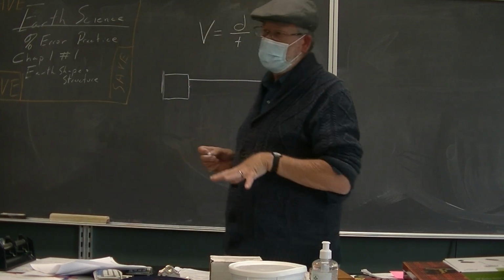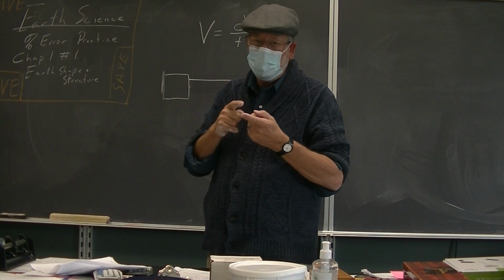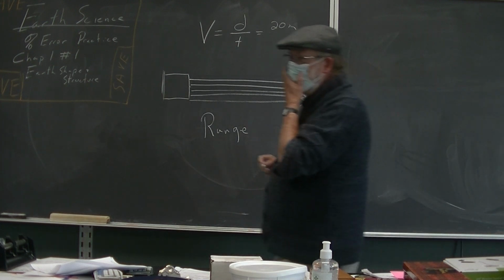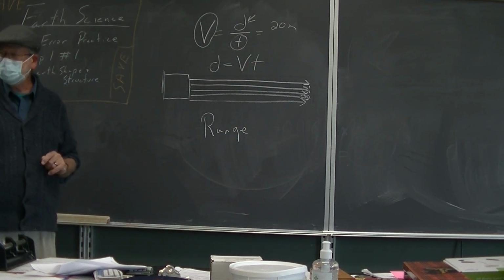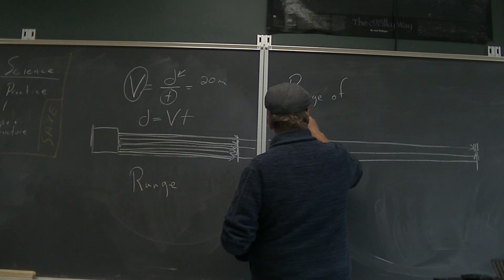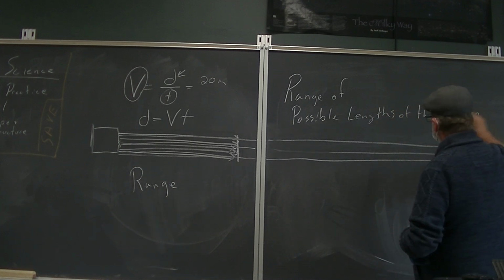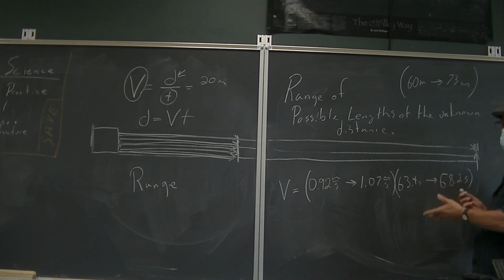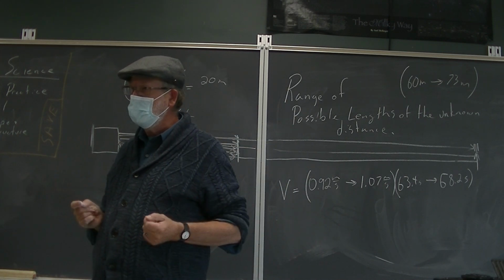1st 2 Physics Labs Explained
Here is an explanation of both the Silly walk velocity determination lab and the distance determination lab.